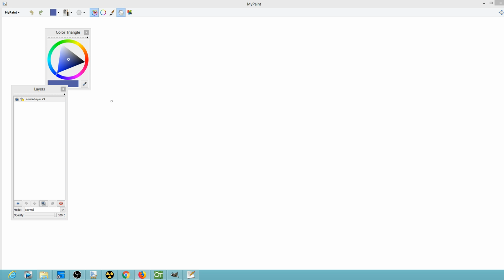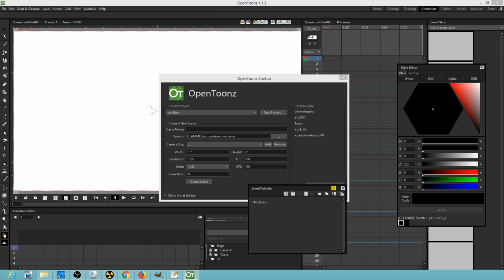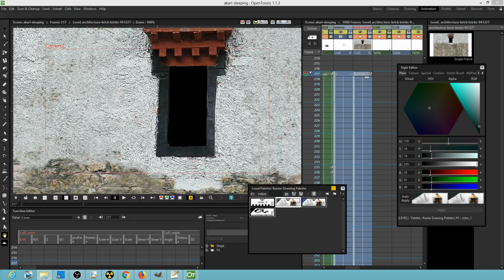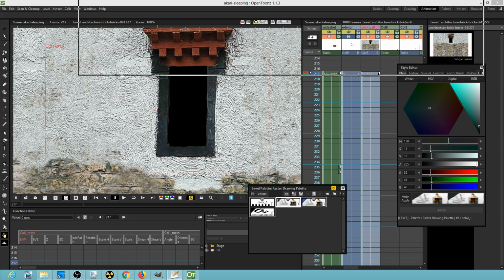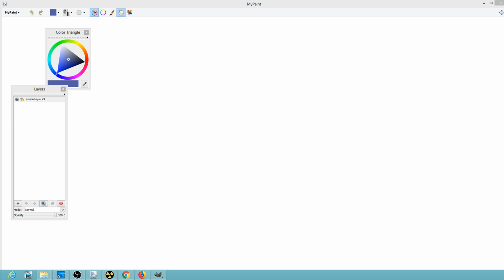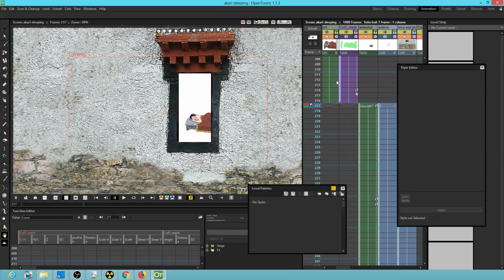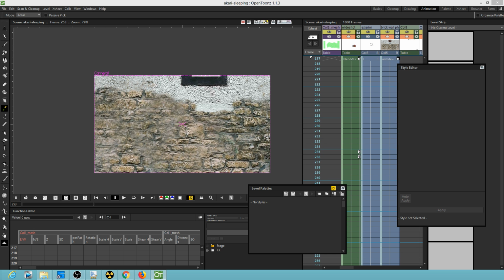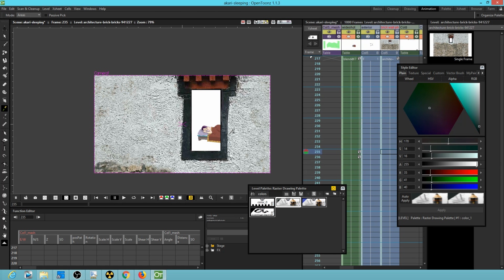OpenToonz - fix glitch by editing the opentoonz file (it's just text!)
Like a goof I loaded a jpg into a level and then painted a hole in it to see thru - but jpg images have no alpha channel! Oops. So I created a png version, opened the .tnz file in my handy dandy text editor, searched for ".jpg", changed it to ".png", saved the .tnz file and when I reloaded the project it now "points to" the png instead! Slick!